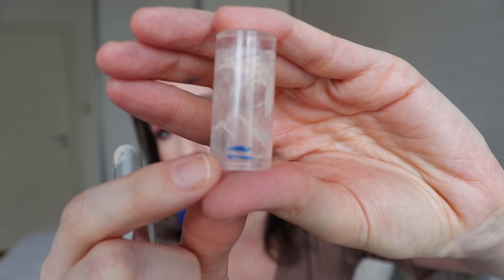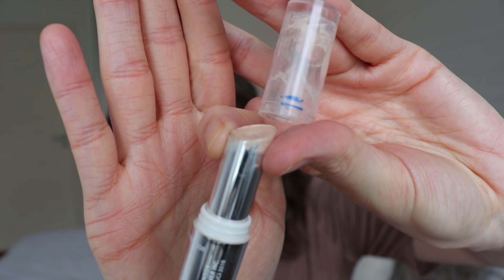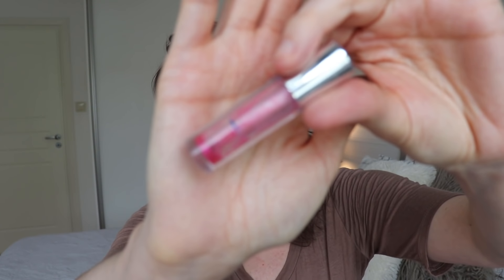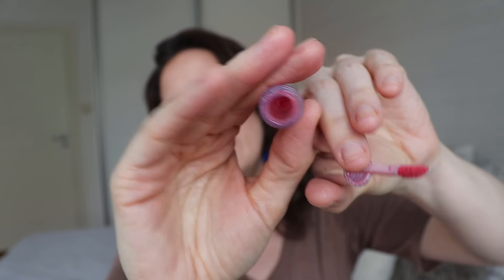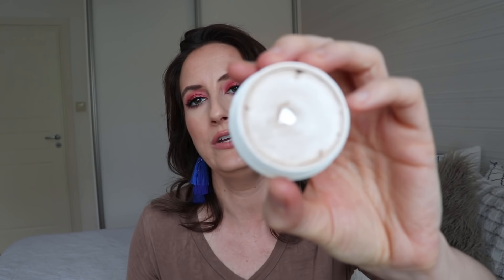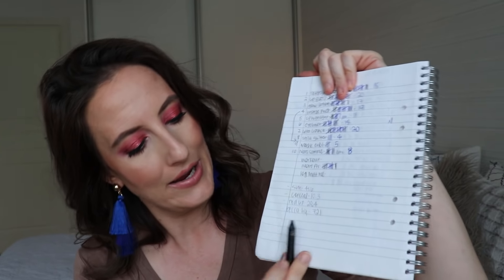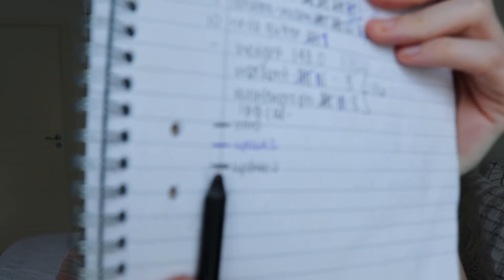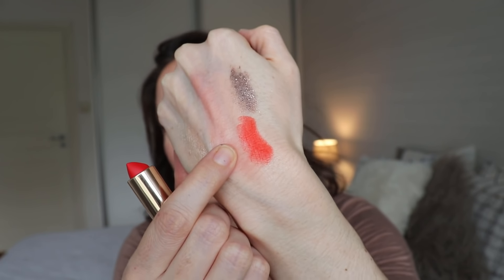Drop 10 Before Summer | Update # 2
This is my 2nd update for the Pantastic Ladies Collab, Drop 10 Before Summer! In this project, you can work to hit goal on 10 items and/or lose 10 lbs!

Information about the creators and the master list is included below:
Creators:
Jana @twentysomethingmesses

Items in this project:
1. Neutrogena concealer - COMPLETE
2. Tarte shape tape- COMPLETE
3. Ulta lipstick
4. Beauty Gems lip gloss- COMPLETE
5. Loreal Eyeliner
6. Lancome eyeshadow- hit 2 pans- COMPLETE
7. Stila eyeshadow
8. Colourpop flexitarian highlighter- hit pan- COMPLETE
9. Glow lotion
10. Makeup Revolution  contour palette- hit pan- COMPLETE
11. Makeup Revolution  contour palette- hit pan on another shade
12. Nars foundation sample- COMPLETE
13. Mary Kay exfoliation duo

Items added in later:
14. Loreal lipstick- use 10-15 times
15. Becca liquid highlight- use 15 times
16. Australian Gold sunscreen
17. Maybelline master conceal

Also, a huge thank you to Chris Lee for allowing me to use his song, Found Her, in my videos. His information is included below: ♫ ChrisLee